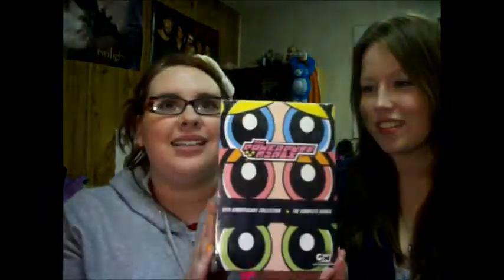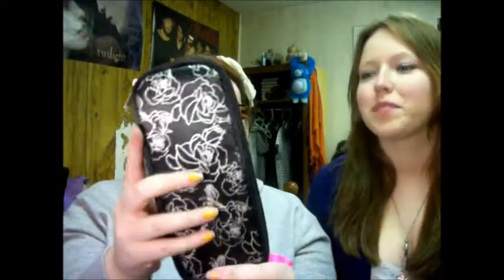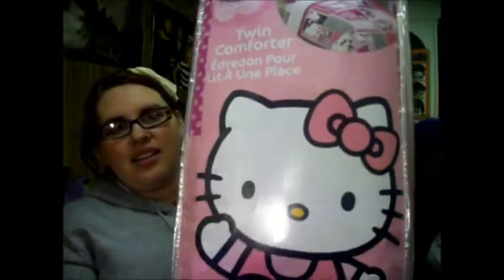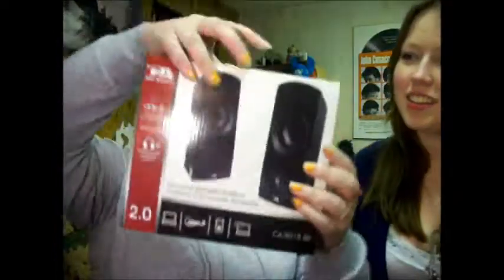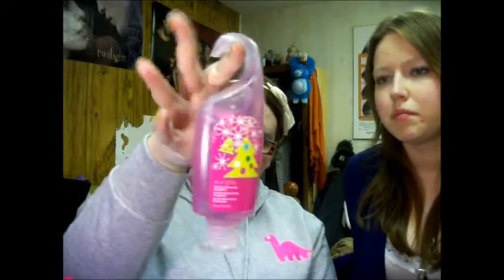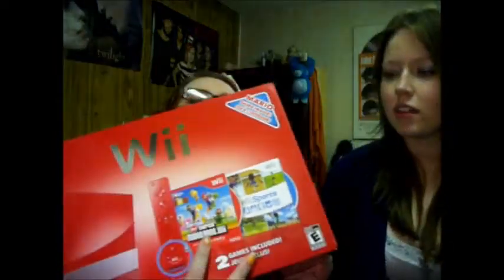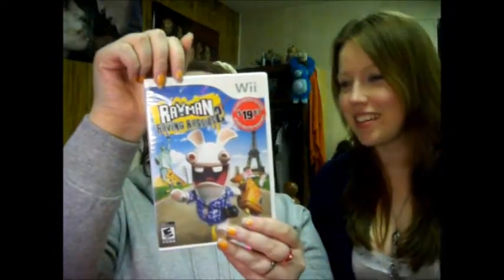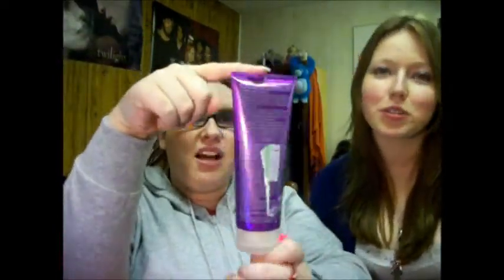christmas haul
hello everybody!
this here is my christmas haul. again i'm not here to offend anyone and totally understand if you don't want to see what i've gotten.
you guys should tell me what you got, i always love to hear what others have gotten :)